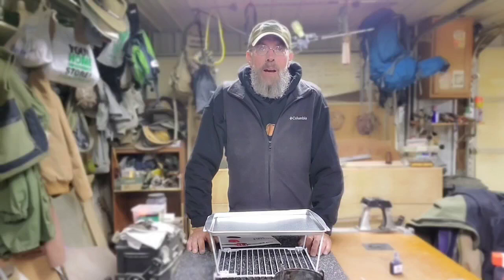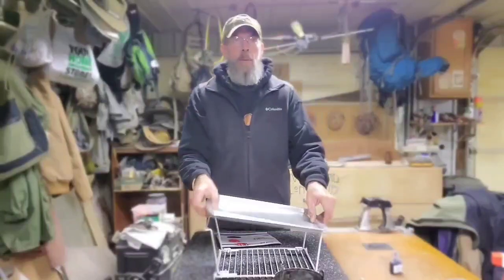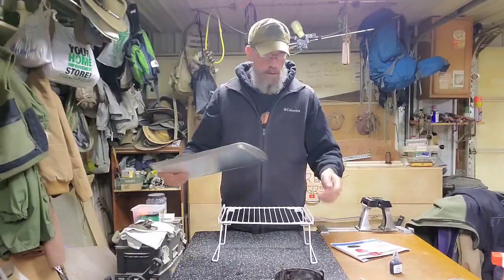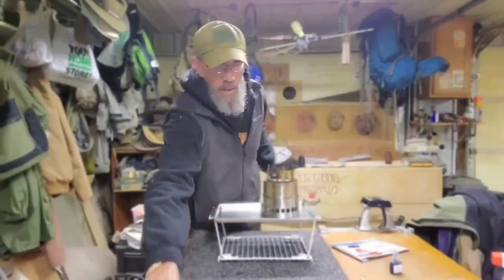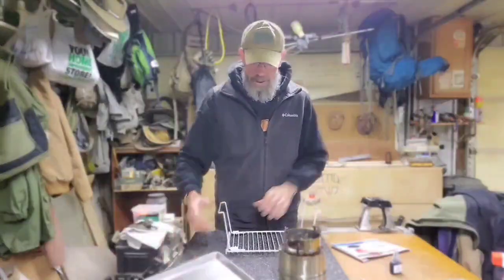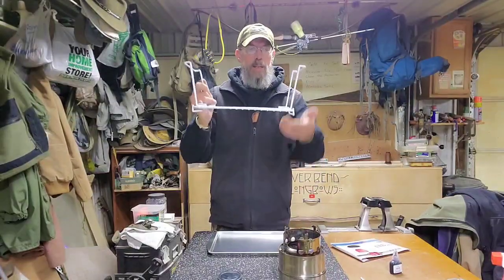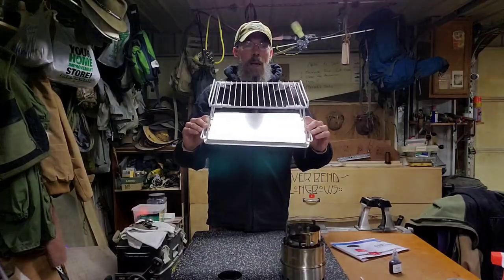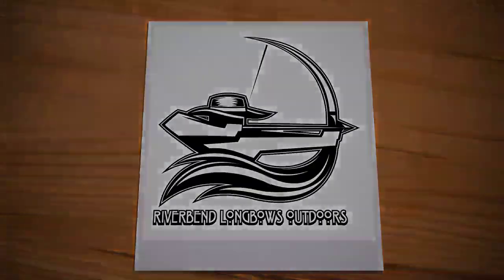DIY Folding Camp Table/ No Skills or Tools Needed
Sometimes things come together. I really had it in my head I was going to build something and probably spend twice as much. Hope someone can utilize this in their life.
I stand corrected, Menards only ships in the US.
I'm sure you can find online though if you live elsewhere.

Used a Grayline 6" H x 9" x 13" Folding shelf
Also a 9"×13" cookie sheet from Dollare General